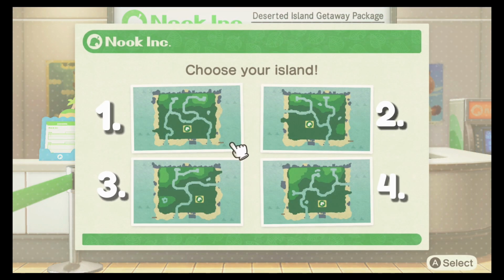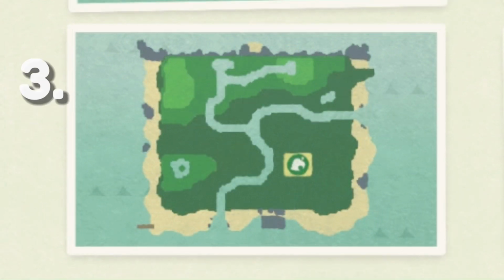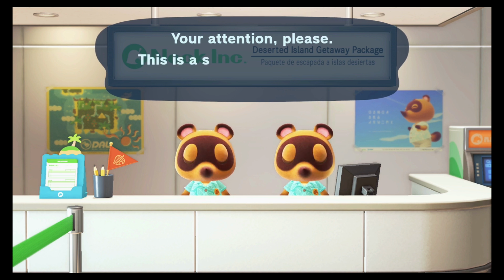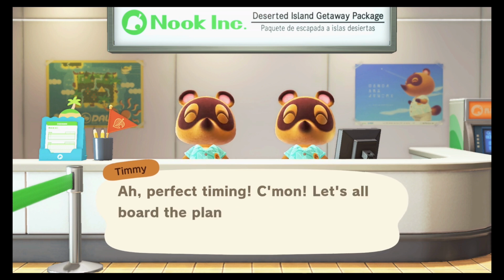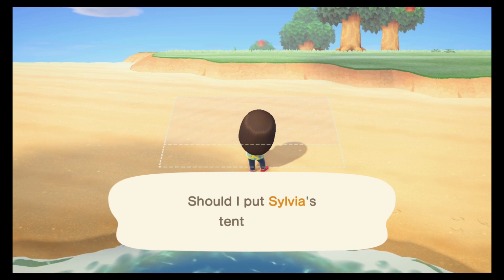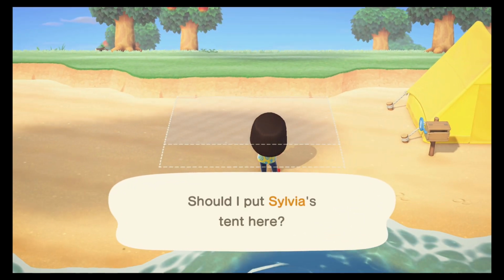Restarting my Animal Crossing Island - New Theme New Friends?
Let's Start a NEW Island! Resetting my Animal Crossing Island and deciding on a new theme for our new island, join me! What color airport will we get? What starter villagers will we get? Fruit? All the fun nostalgia of starting over from the beginning. Join me for the new fall theme, and let's play Animal Crossing New Horizons together.

I want to see your HHP Designs next! Are you a subscriber and want to see your island's Happy Home Paradise designs featured on the channel? Check out the link below and fill out the subscriber island tour consideration request!